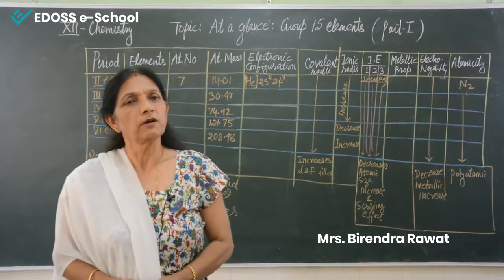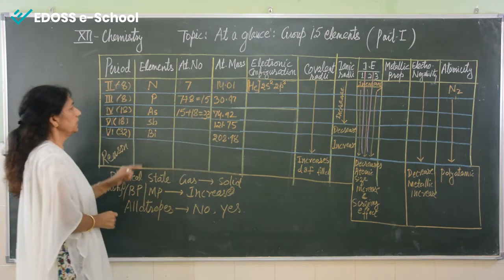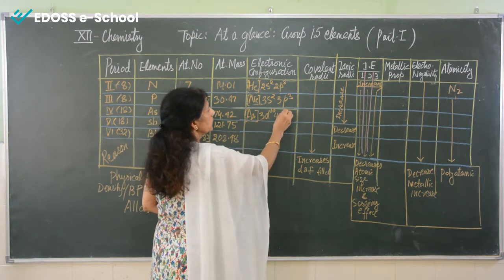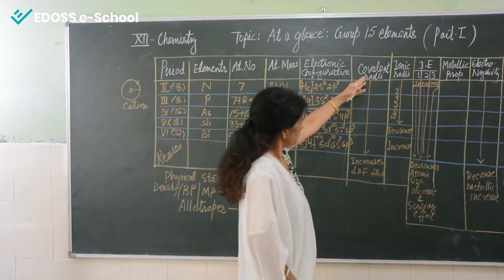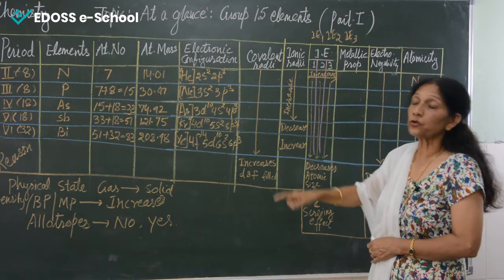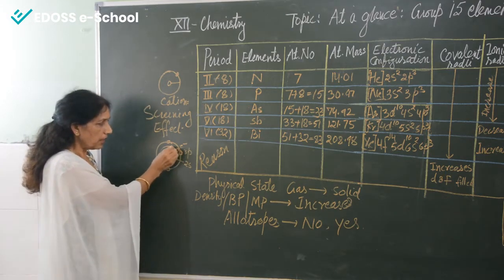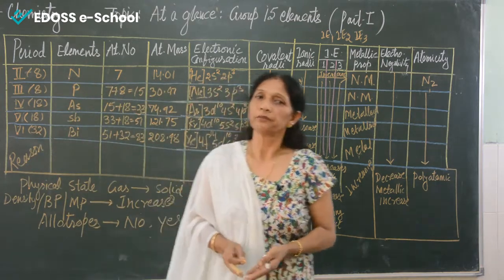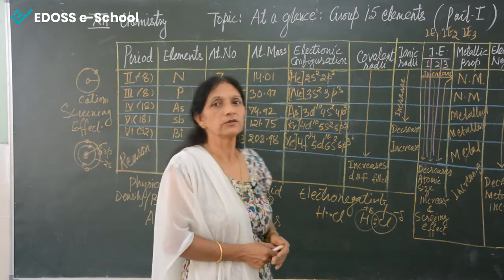At a Glance: Group 15 Elements – NCERT – Class – XII – Chemistry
Group 15 elements are also called Nitrogen family includes nitrogen phosphorus, arsenic, antimony and bismuth elements. The p-block elements are also known as the Representative Elements which is placed on the right side of the main periodic table.

The modern periodic table as conceived by Dimitri Mendeleev arranges all the elements known to man on the basis of its atomic number, which is unique to every element. The results of such an arrangement were the periodic table. The elements with similar properties were arranged into a column called a group.